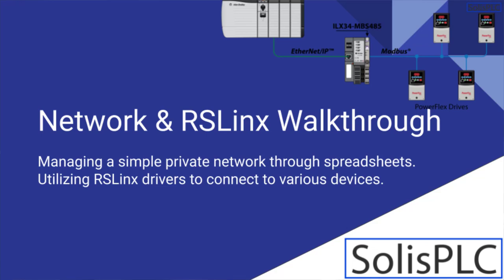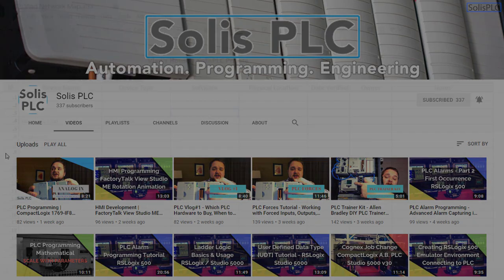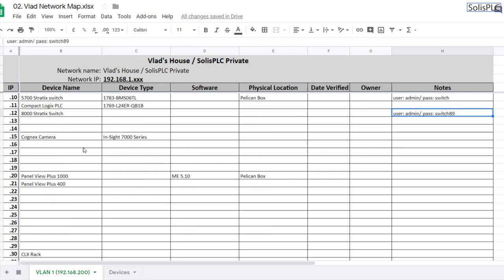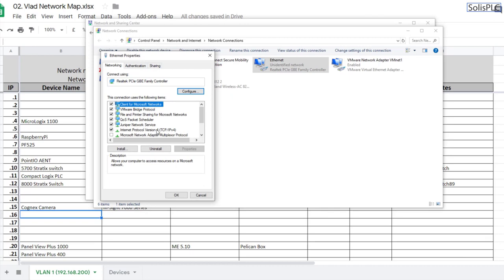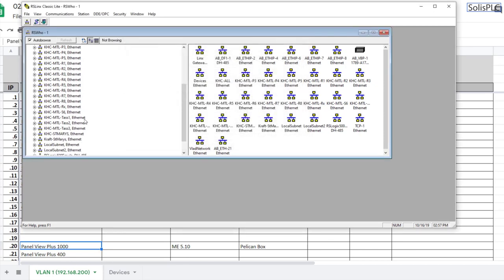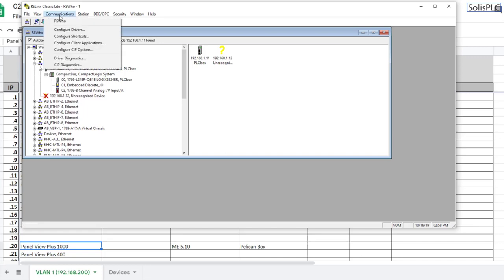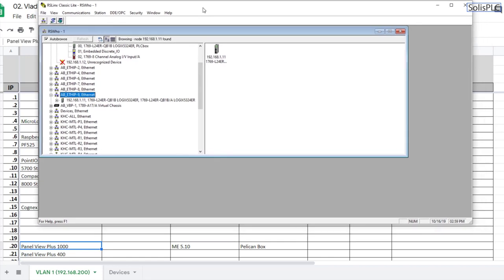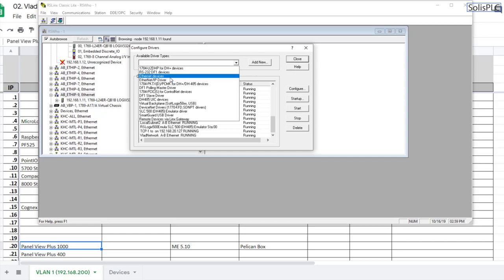PLC Networking Basics Tutorial | RSLinx Classic Lite EtherNet/IP Driver Configuration User Training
Programmable Logic Controllers are placed at the heart of the manufacturing process. If they're the heart, the veins which link them to other field components are the network. Deploying a control systems network can be challenging & without proper tracking and implementation may lead to complications.
A young organization may choose to track their network infrastructure through a simple Excel spreadsheet. This method is prone to errors on larger scales, but it very easy to manage and visualize for small networks. I manage a private home network of over 20 devices through Excel.
The technical component of visualizing an Allen Bradley PLC, HMI, VFD, etc. network is RSLinx. This software package provides an interface that can be used to scan an entire subnet & map the devices to their appropriate IPs. Furthermore, RSLinx is the software Allen Bradley devices utilize to connect to the user computer.
We will be exploring the basics of networking as well as the RSLinx Classic driver setup within this article.